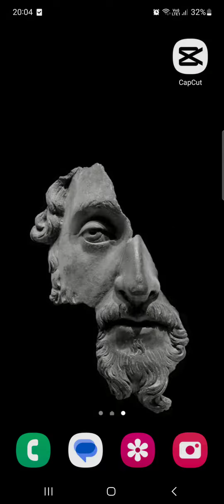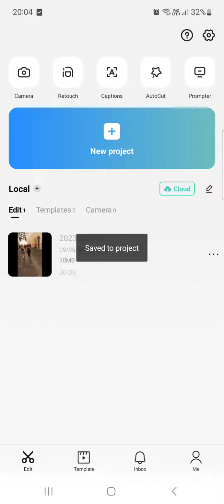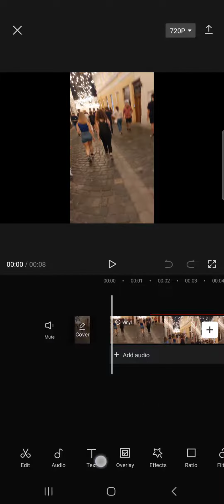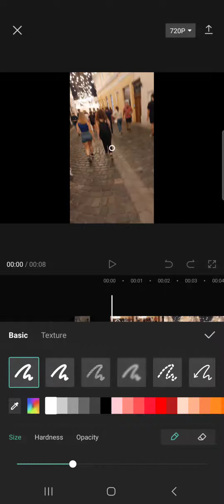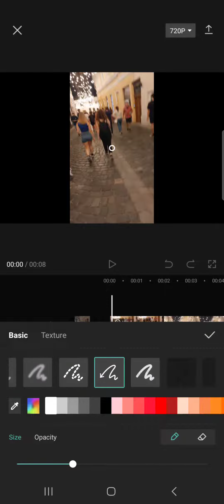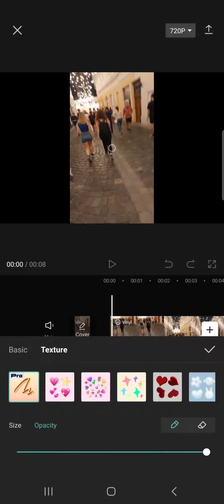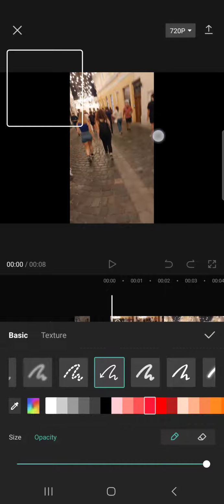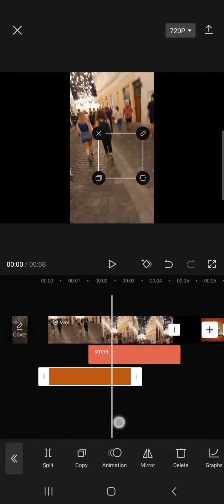How To Draw In CapCut?